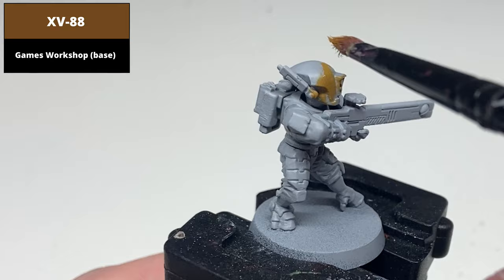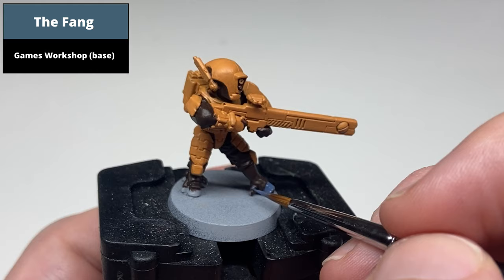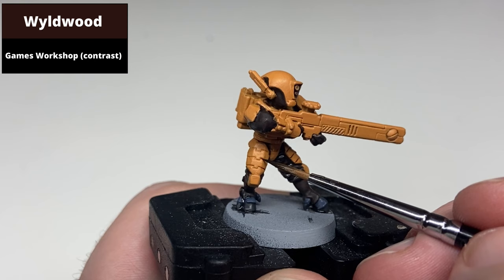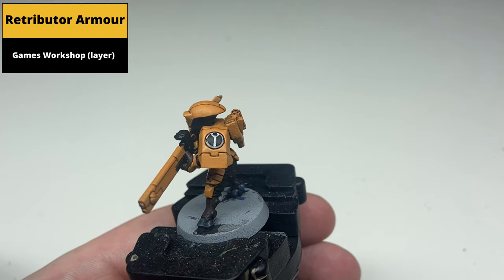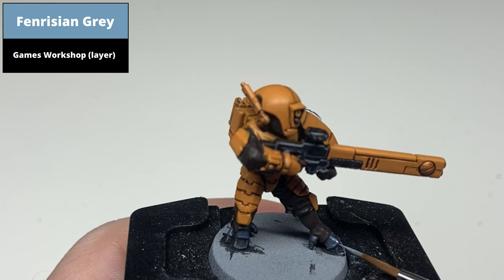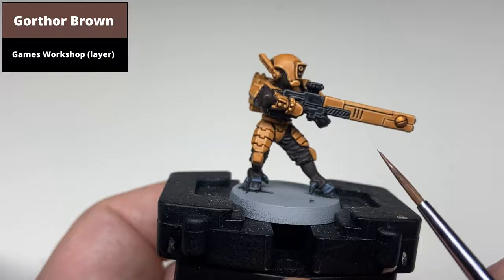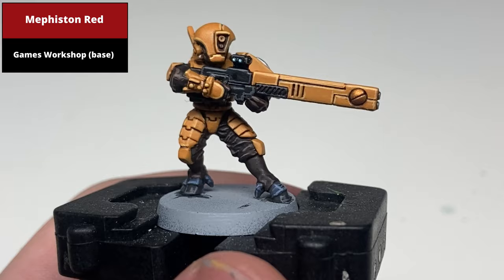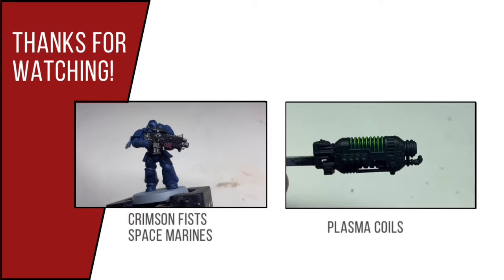How to Paint: Tau Fire Warrior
Tutorial on how to paint a Tau Fire Warrior in the colours of the Tau sept from Warhammer 40K by Games Workshop

Paints Used
Mechanicus Standard Grey Spray (GW)
XV-88 (GW)
Tau Light Ochre (GW)
Rhinox Hide (GW)
The Fang (GW)
Corvus Black (GW)
Nuln Oil (GW)
Corax white (GW)
Abaddon Black (GW)
Mechanicus Standard Grey (GW)
Fenrisian grey (GW)
Gorthor brown (gw)
Sotek green (gw)
Temple guard blue (gw)
Blue horror (gw)
Mephiston red (gw)
Evil sunz scarlet (gw)
Fire Dragon Bright (GW)
liberator gold GW)